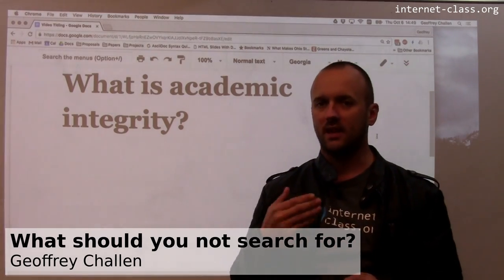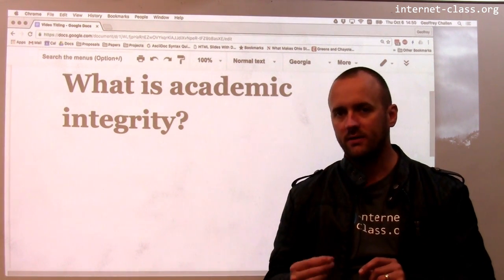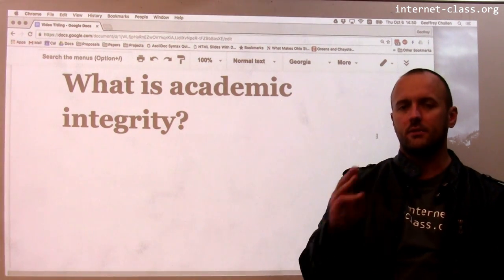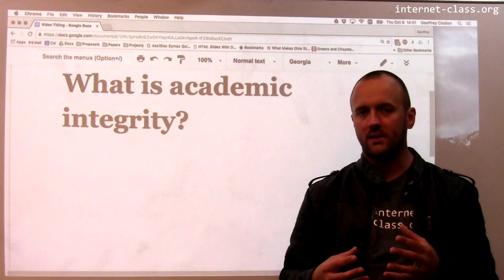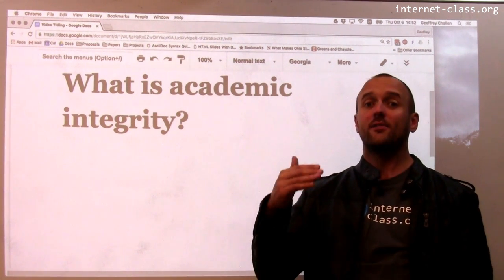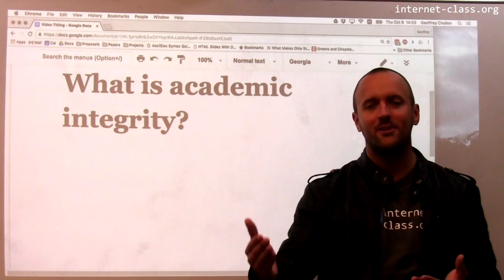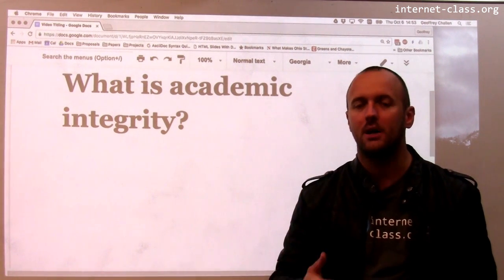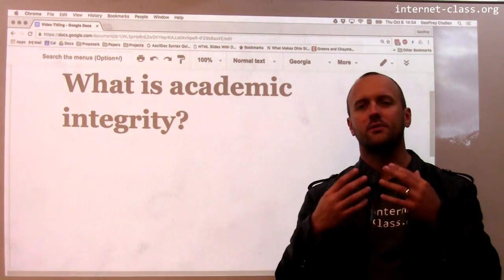What should you not search for?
As a student—​and particularly as a potential computer science or engineering student—​you must learn to search carefully and appropriately. There are a lot of things online that you can easily find that can hinder your learning process. There are even things that you can find that can cause you to be kicked out of school altogether.